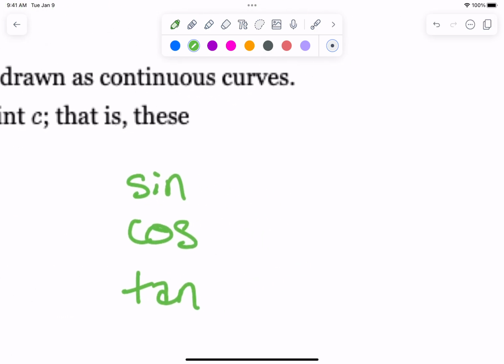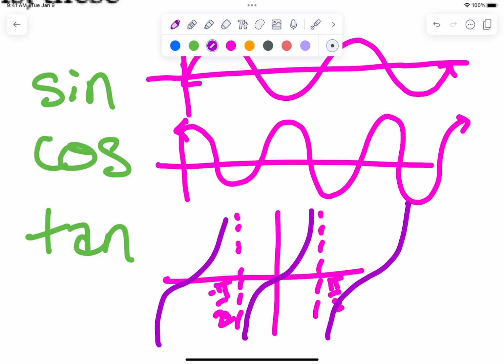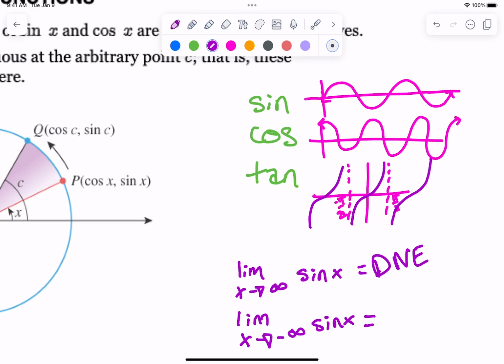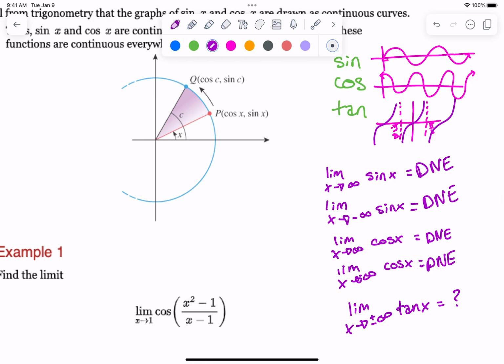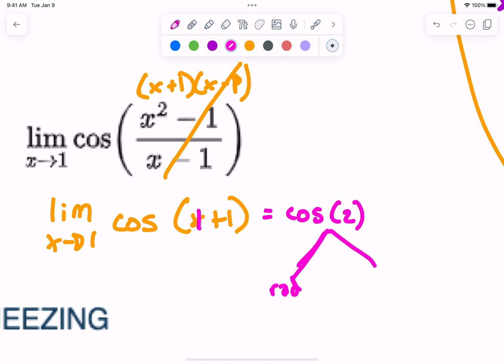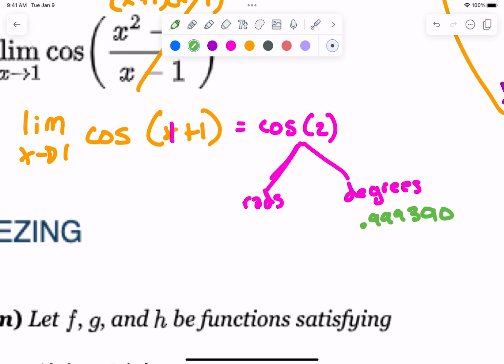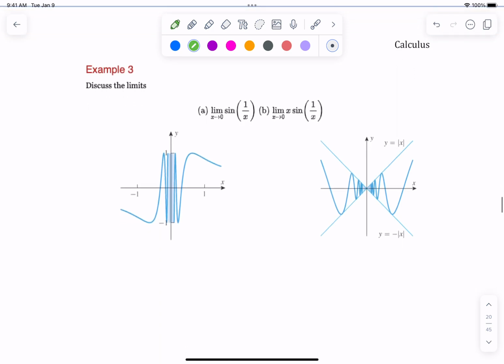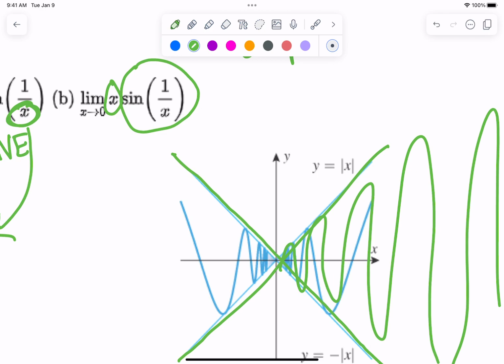Calc 1 6